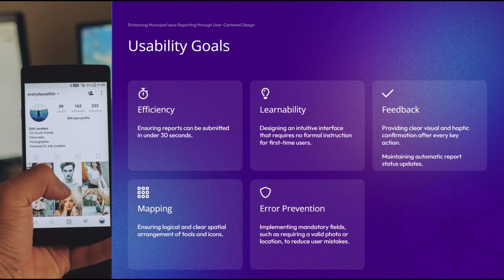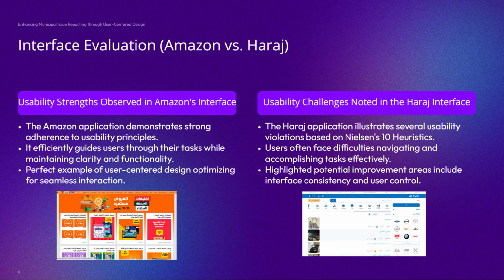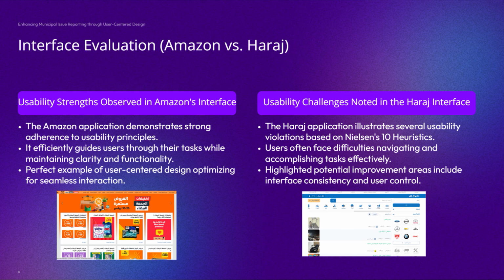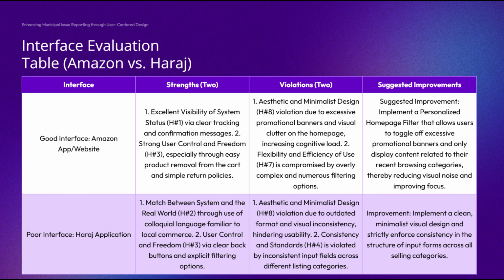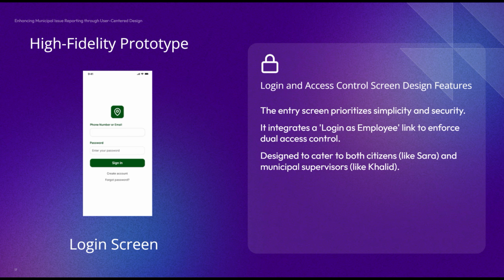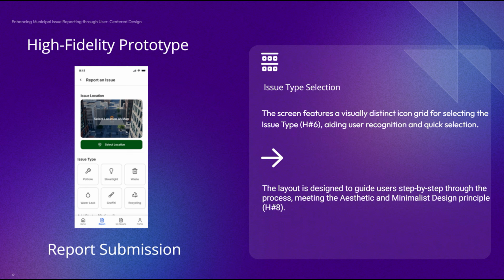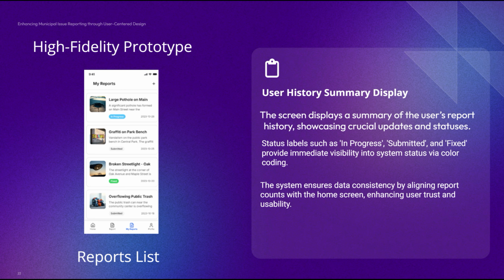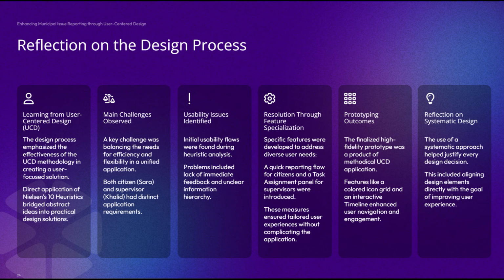User-Centered Design (UCD) Final Project: Smart Municipal Reporting Assistant